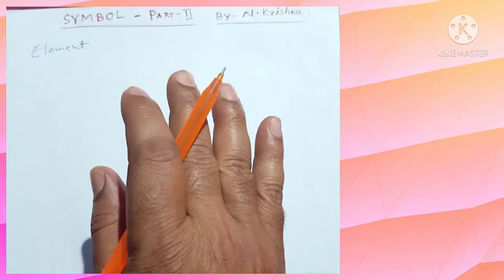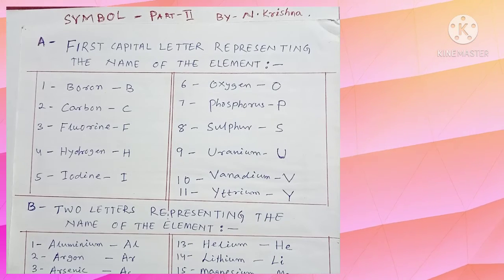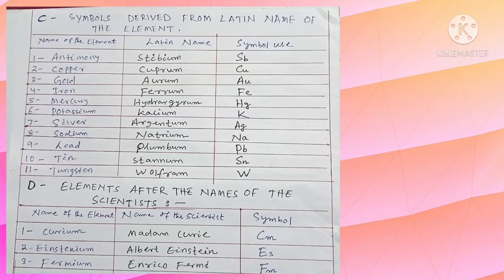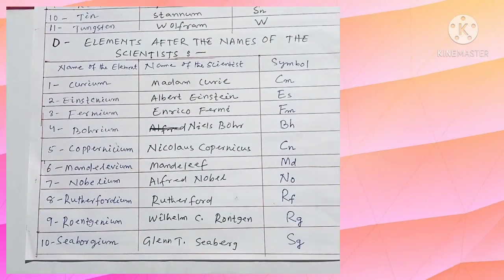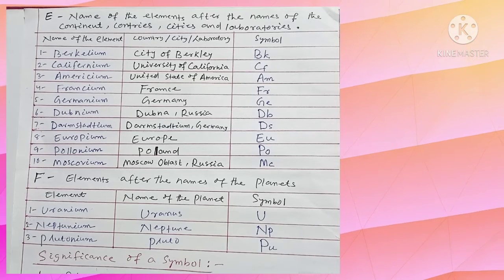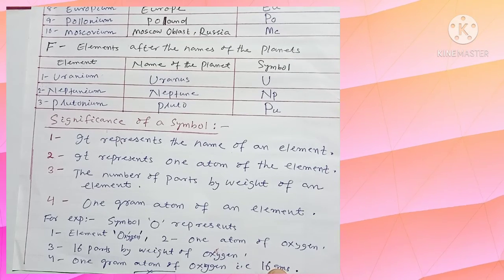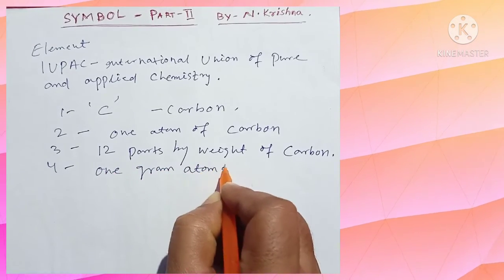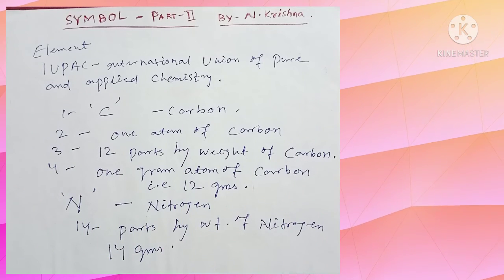Language of chemistry #2: Symbols of elements|| For CBSE,ICSE AND CHSE COURSES||EdChem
Language of chemistry: Symbols of elements#2|| For CBSE,ICSE AND CHSE COURSES||EdChem

Hi,I am N.Krishna.Here we shall learn about:
Symbols of elements in more detail

One letter symbols

Two letters symbols

Symbols derived from their Latin name of the elements

Symbols in respect of scientists

Symbols according to name of contents,countries,cities and chemical labar
tories

symbols according to name of the planets

Significance of symbols

language of chemistry#symbolsofelements